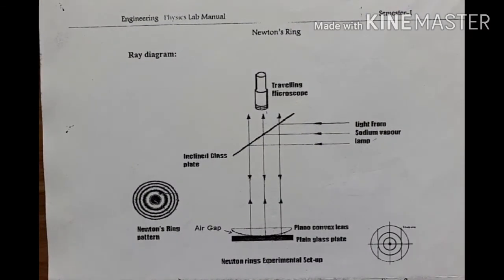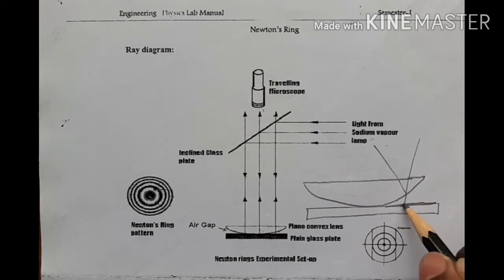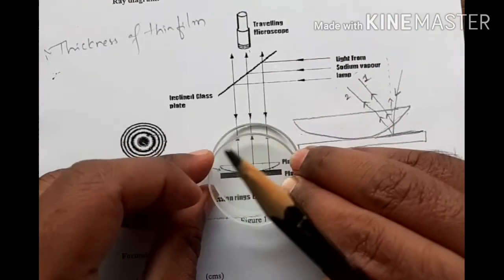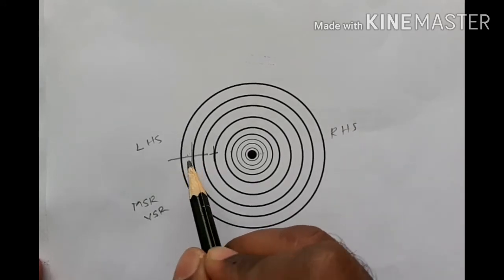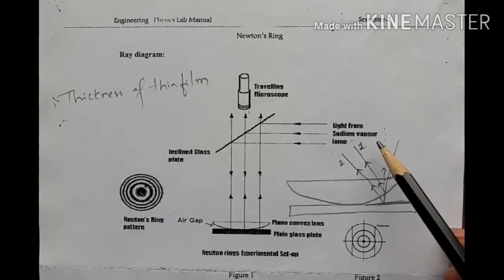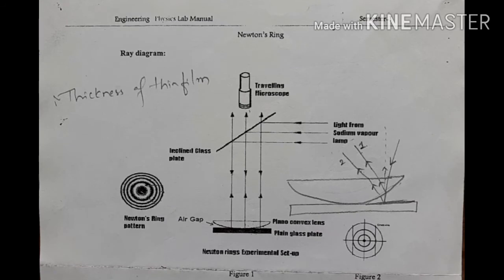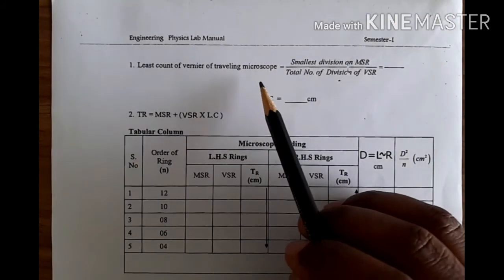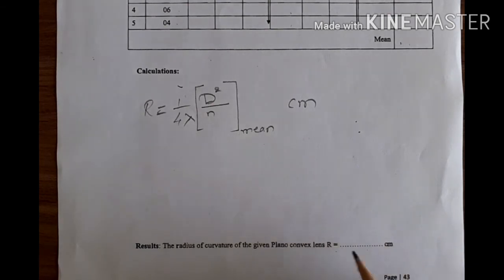9 Newton's Ring : Finding Radius of Curvature of Plano-convex Lense